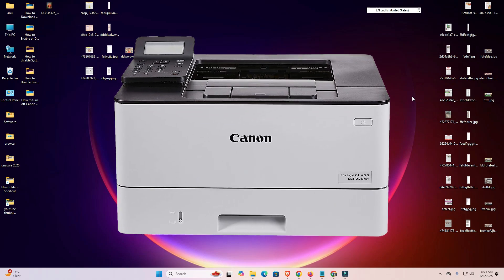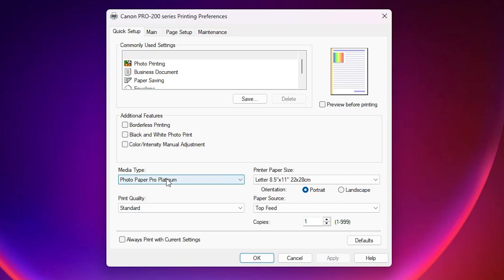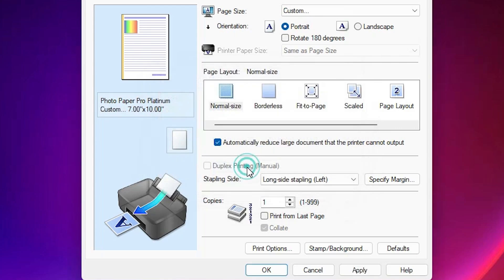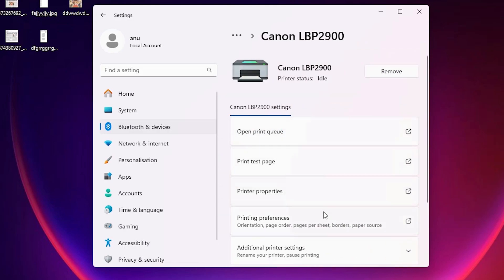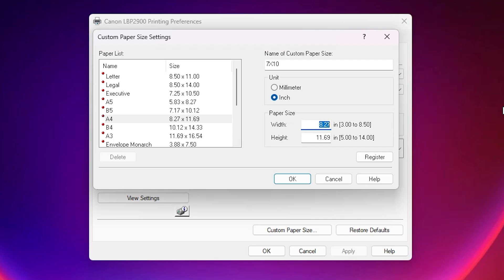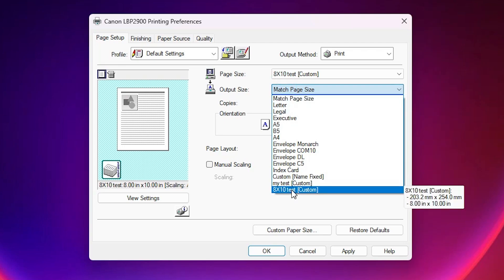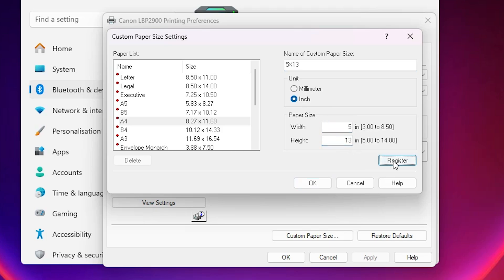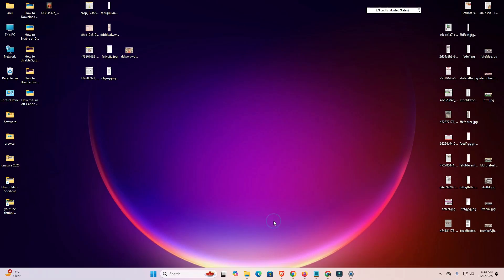How to Set Custom Paper Sizes in Canon Printer on Windows 11 – 3 Easy Ways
Struggling to set up custom paper sizes for your Canon printer on Windows 11? This beginner-friendly tutorial walks you through 3 easy methods to create and save custom paper sizes, ensuring perfect prints for unique projects like invitations, banners, or labels! From using Printing Preferences to troubleshooting errors, we’ve got you covered. Ideal for home, office, or creative printing needs! 💻✨

📝 What You’ll Learn in This Video:
✅ Method 1: Create custom paper sizes via Printing Preferences.
✅ Method 2: Configure custom sizes directly in Canon Printer Settings.
✅ Method 3: Fix the “Custom Paper Sizes Not Saving” error.

⏰ Timestamps:
00:00 🎬 Introduction
00:39 🖌️ Method 1: Create Custom Paper Size via Printing Preferences
03:23 ⚙️ Method 2: Set Custom Paper Size in Canon Printer Settings
06:13 🛠️ Method 3: Fix Error Custom Paper Sizes Not Saving
08:33 – Conclusion

📌 Method 1: Create Custom Paper Size via Printing Preferences
→ Open any document → Click File → Print.
→ Select your Canon printer → Click Printer Properties or Preferences.
→ Go to the Page Setup tab → Click Custom Paper Size.
→ Enter your desired Width and Height (e.g., 5x7 inches or 10x15 cm).
→ Name your custom size → Click OK → Save and print a test page.

📌 Method 2: Set Custom Paper Size in Canon Printer Settings
→ Click Start → Type Printers & scanners → Click it.
→ Select your Canon printer → Click Manage → Printing preferences.
→ In the Page Setup tab, select User Defined Paper Size.
→ Input dimensions → Save with a unique name → Apply → Test print.

📌 Method 3: Fix Error Custom Paper Sizes Not Saving

🔧 Pro Tips:
→ Check Compatibility: Verify your Canon model supports custom sizes (e.g., PIXMA G2010, TS series) via Canon’s manual.
→ Driver Updates: Regularly check Canon’s website for firmware or driver updates to avoid errors.
→ Test Prints: Always print a test page to confirm dimensions before bulk printing.
→ Troubleshooting: If issues persist, run the Windows Printer Troubleshooter (Settings → System → Troubleshoot → Other troubleshooters → Printer).
→ Canon Software: Use Canon IJ Printer Assistant Tool for easier management of custom sizes.
→ Paper Tray: Ensure the paper tray is adjusted to match your custom size to prevent jams.

→ Set up your custom paper size? Share your Canon model in the comments!
→ Facing issues? Drop your questions below – we’ll help!

→ Like this video if it helped you configure your printer!
→ Share with friends using Canon printers on Windows 11!